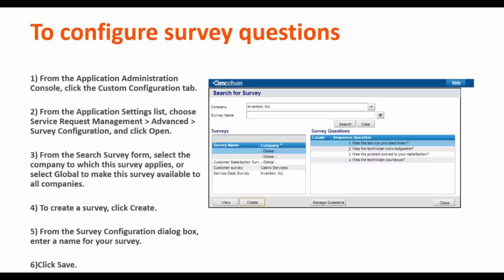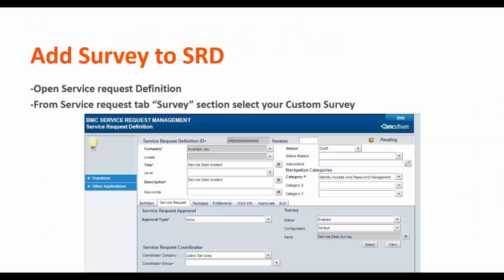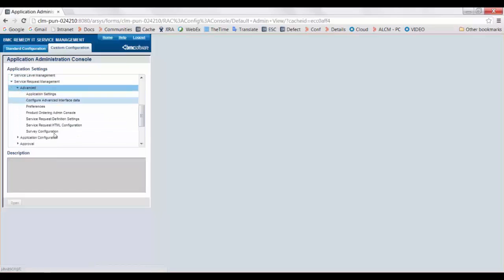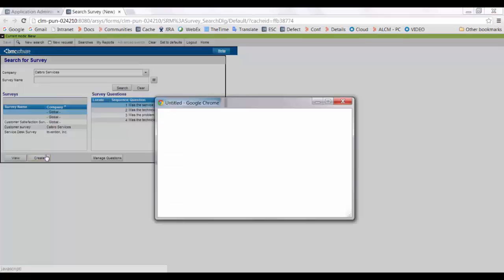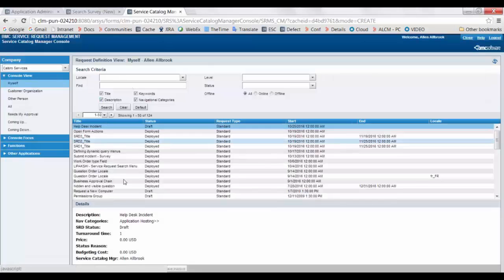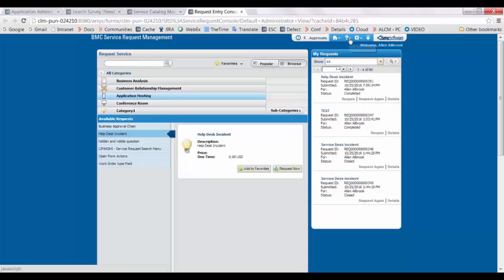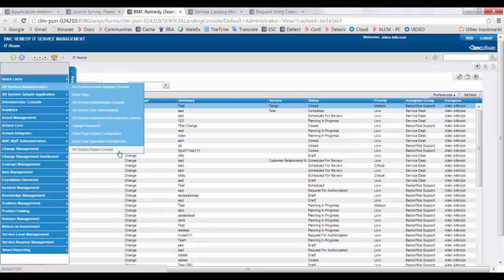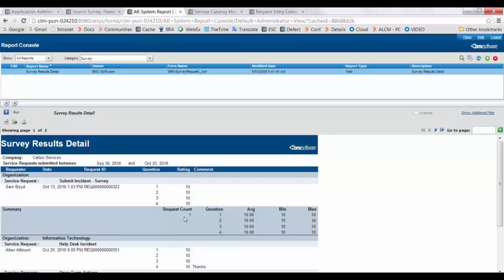BMC Service Request Management 9.1 - How to configure custom survey in SRM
Describes how to configure a custom survey in BMC Service Request Management.
For more information on this topic, see the BMC Online Documentation Portal